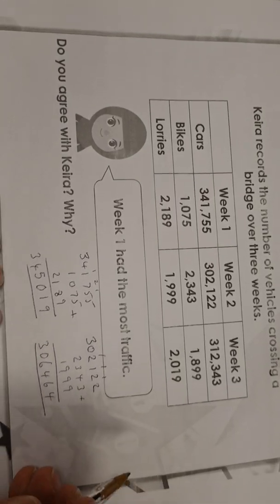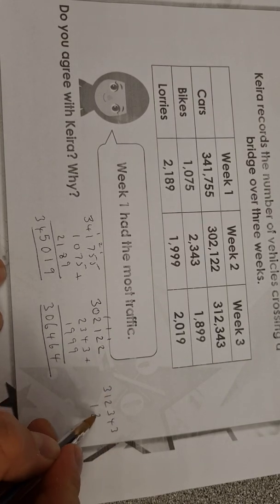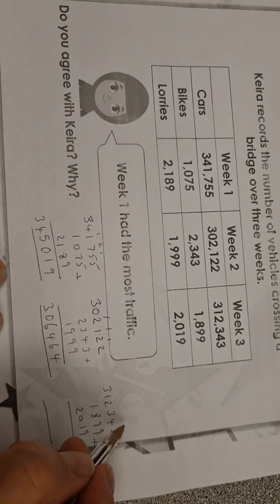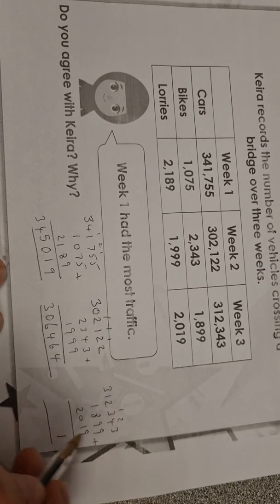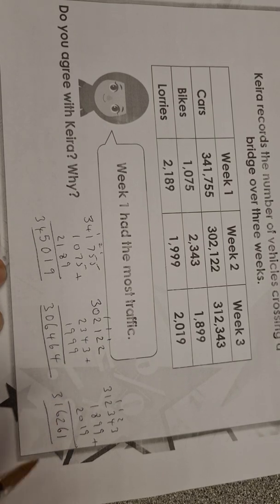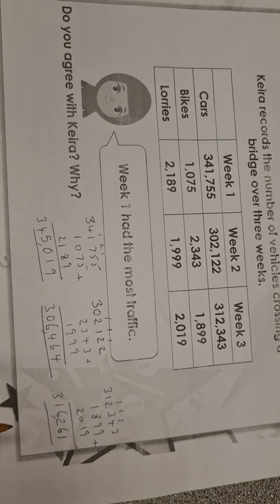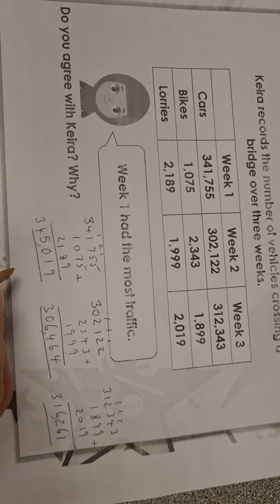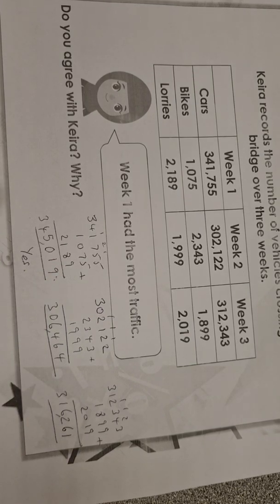18 November 2020